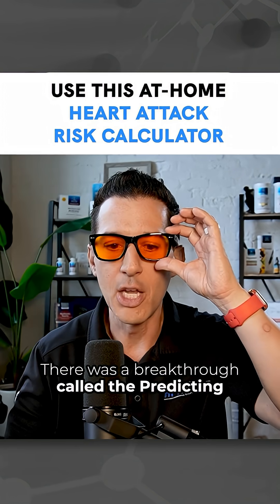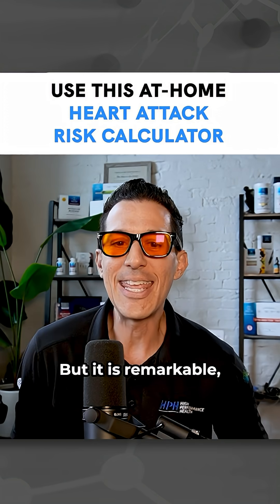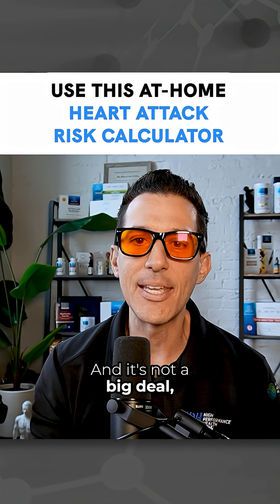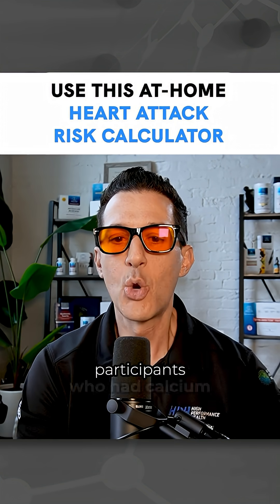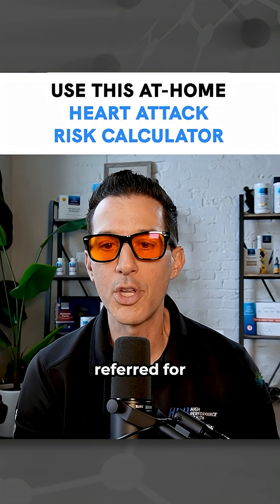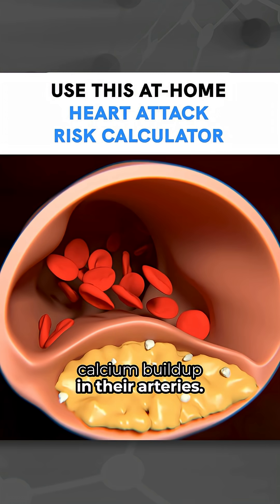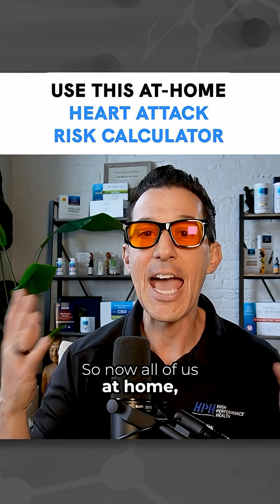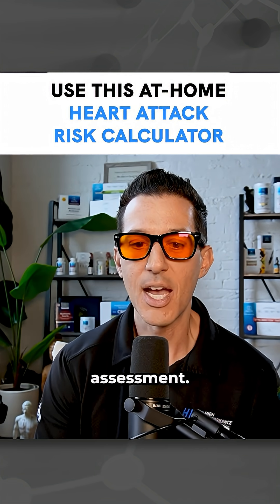Use This At-Home Heart Attack Risk Calculator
You may not need a coronary calcium scan to assess your long-term heart disease risk.

A new tool—endorsed by the American Heart Association and backed by a 14-year study of nearly 7,000 adults—can estimate your 10- and 30-year heart attack risk using data you likely already have, like cholesterol, blood pressure, and standard blood work.

It’s called the PREVENT calculator, and early research shows it may be just as accurate as a CT scan—without the cost or radiation.

In today’s episode, I’ll walk you through how it works, which biomarkers matter most, and what the latest research says about preventing cardiovascular events before they happen.